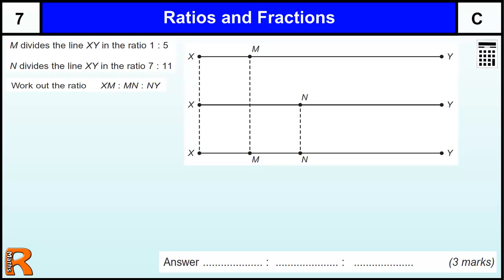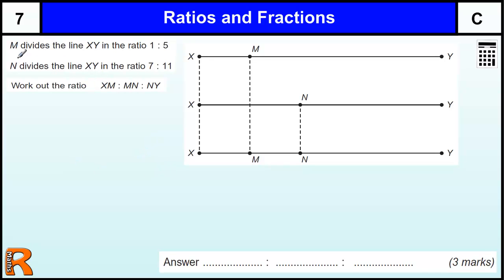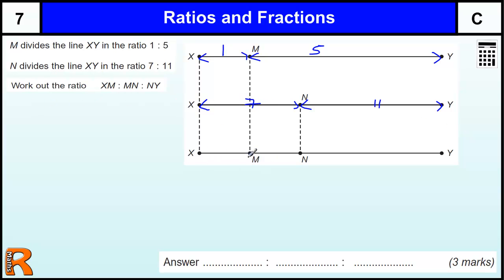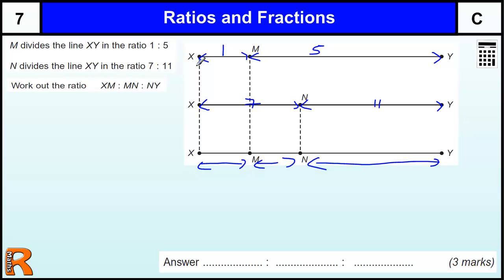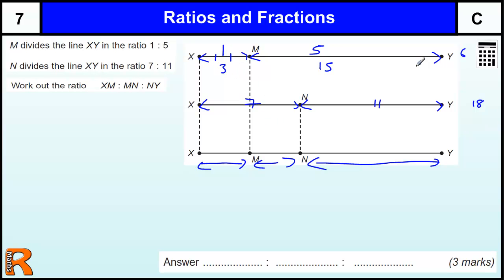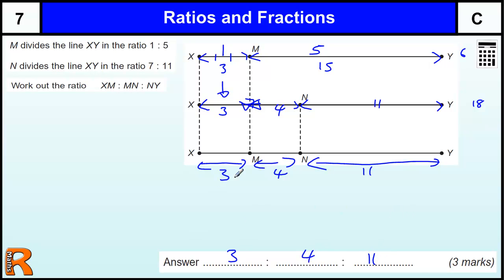Ratio and Fractions GCSE Maths revision Exam paper practice & help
AQA Linked Paired Pilot Methods 2 Higher June 2012 Paper Question13
Ratio and Fractions GCSE Maths revision Exam paper practice